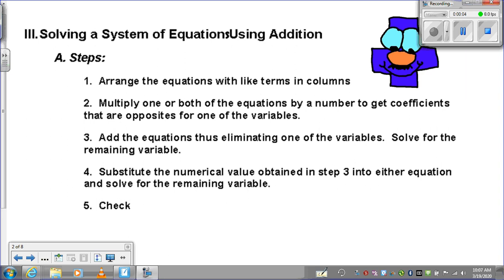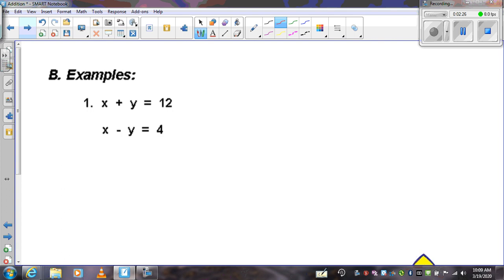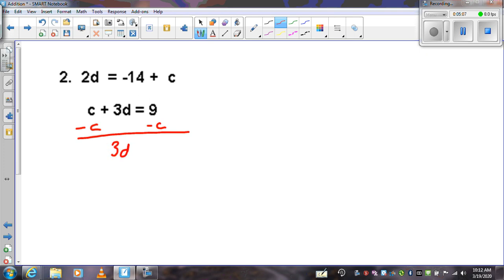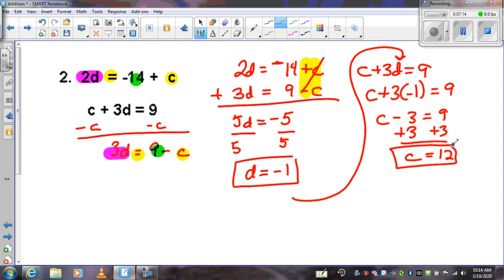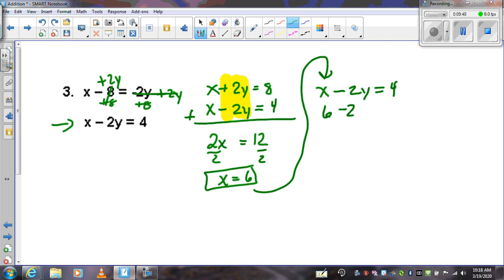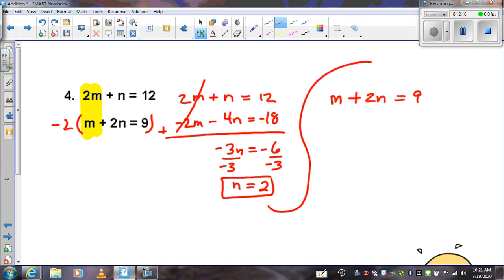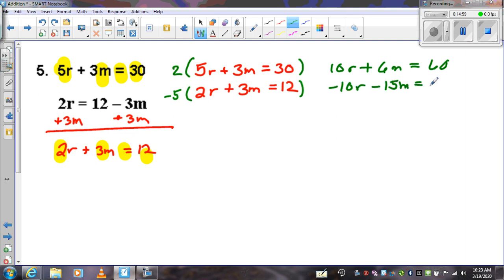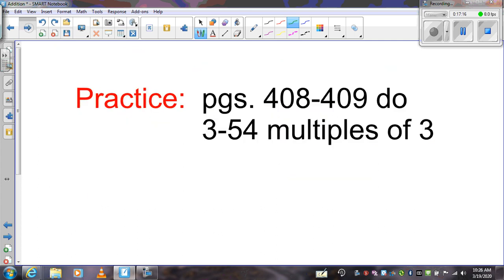Solving Systems using Addition or Subtraction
This lesson illustrates how to solve a system of equations using addition or subtraction.  This method is also known as linear combinations or elimination.